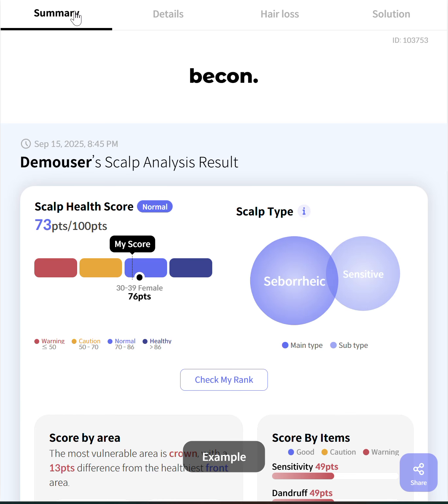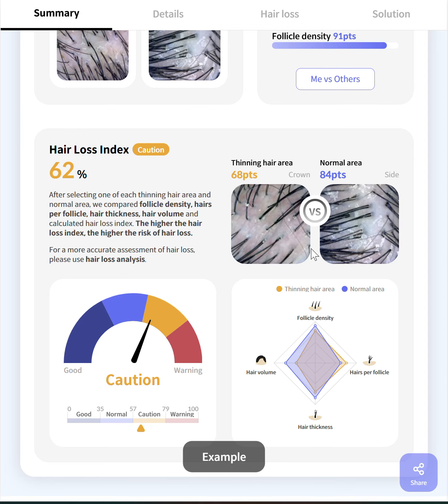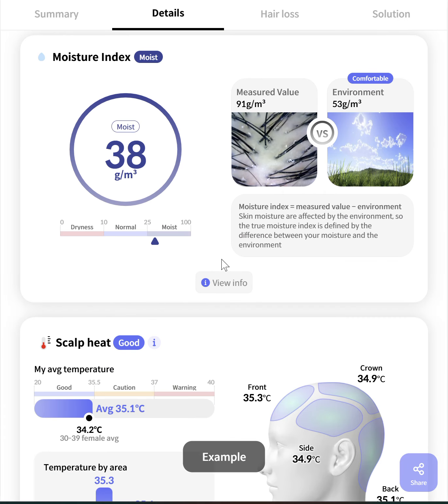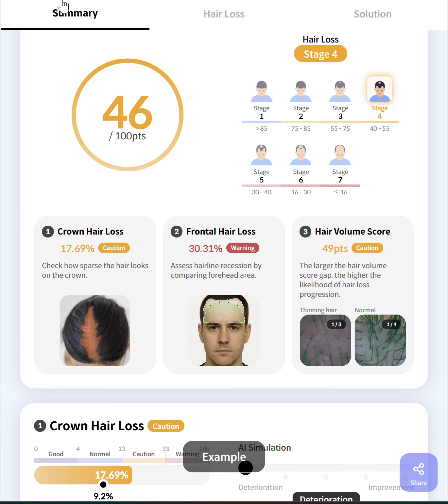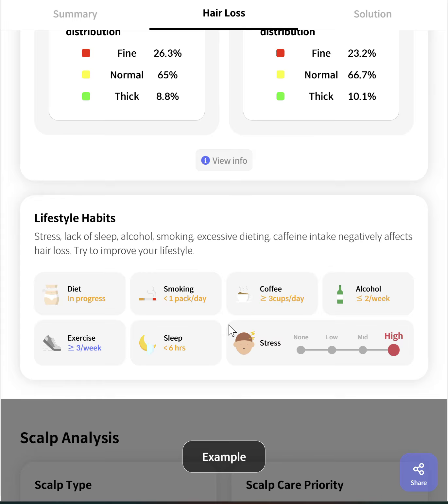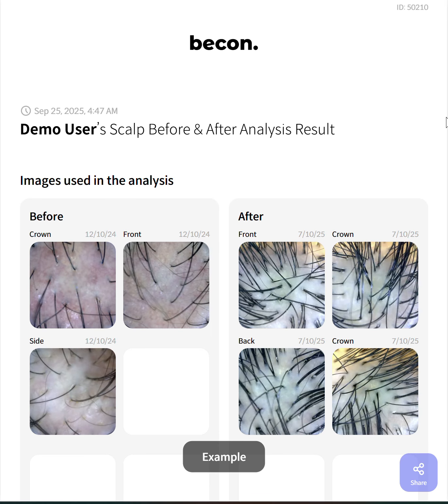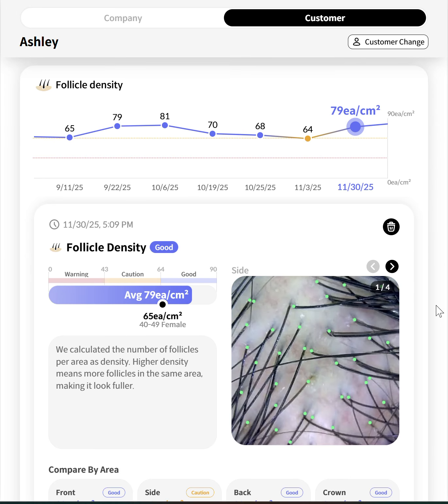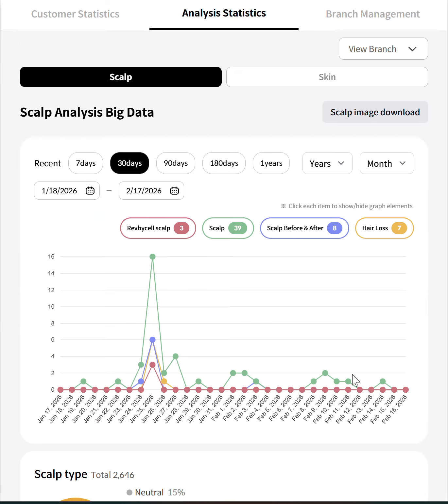WithBecon Scalp User Interface recorded demo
Throughout the video, you’ll be able to explore the interface of our main scalp analysis system